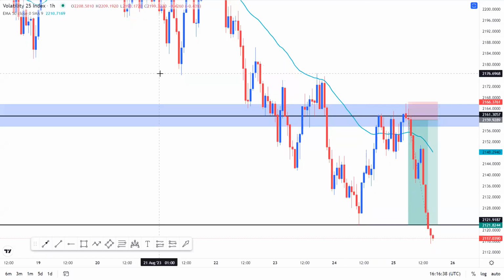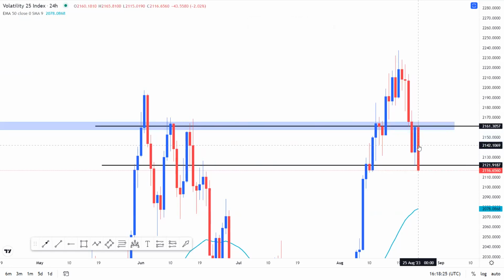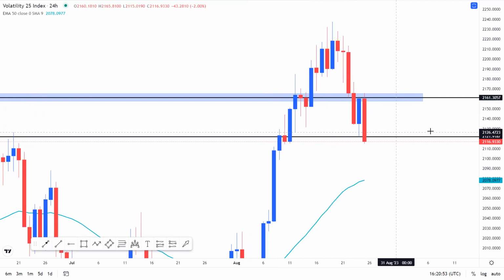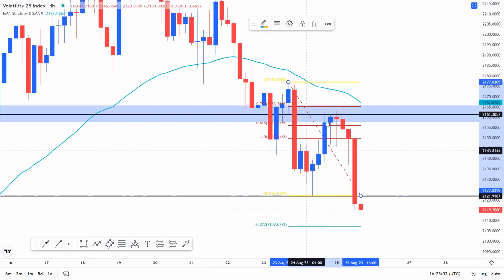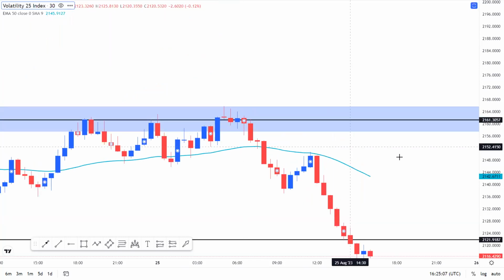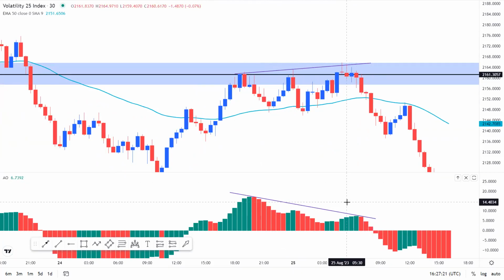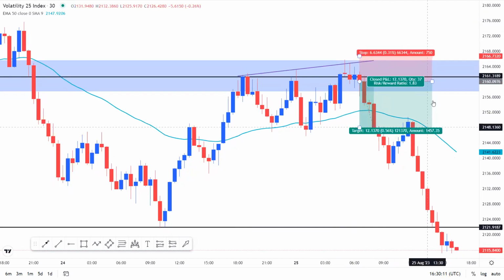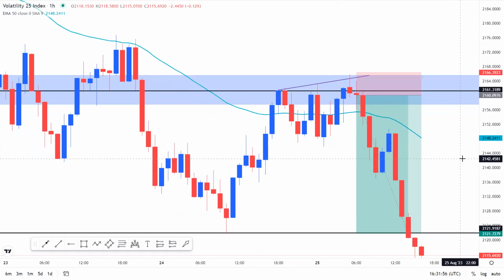Unlocking Success through My Day Trading Strategy: SYNTHETIC INDICES